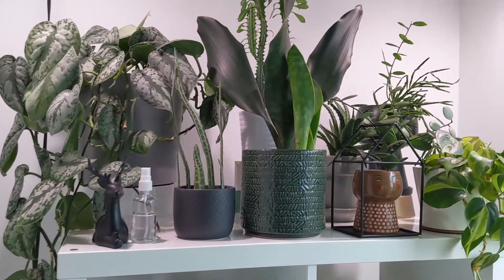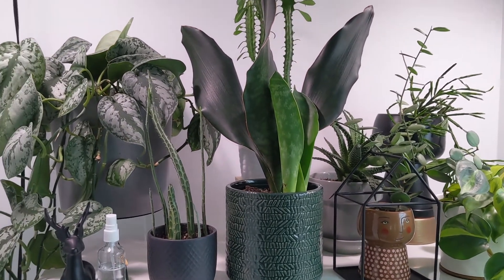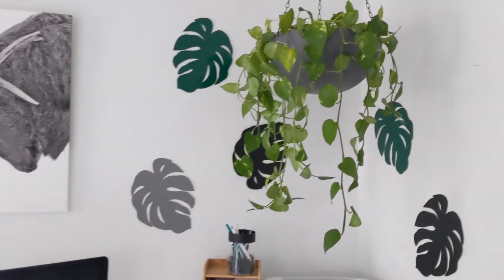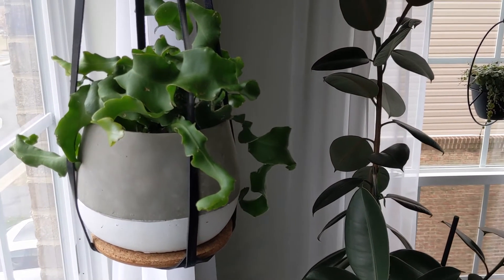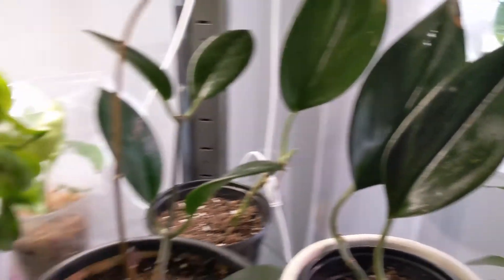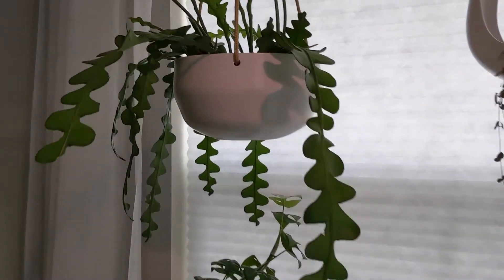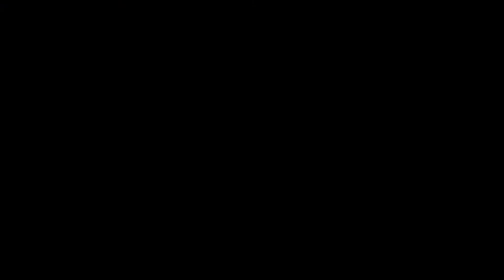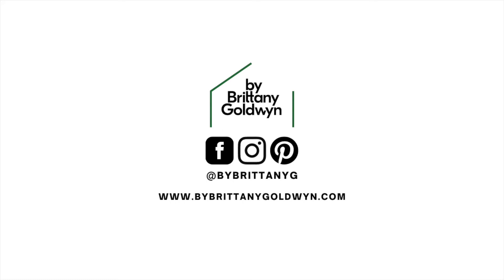My Winter Houseplant Tour—What I've Got Inside and How I'm Keeping Everything Happy!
Winter can be a tough time for houseplants if you don't live in an area where you can keep plants out year-round. My winter houseplant tour shows you guys most of my plant collection that I've got inside for the winter (I sold a lot due to space), how I'm keeping them happy, and what I'm planning to take outside in the spring!

PLANTER LINKS
Donkey tail succulent/rhipsalis planter
String of pearls and string of turtles planters
Leather strap planter hanger (curly orchid cactus)
Ric rac cactus planter